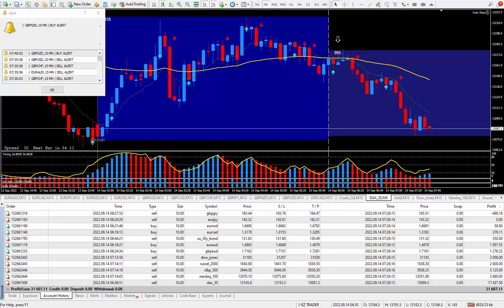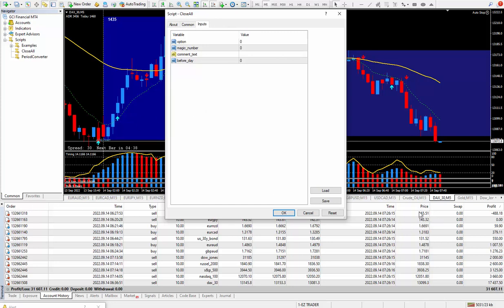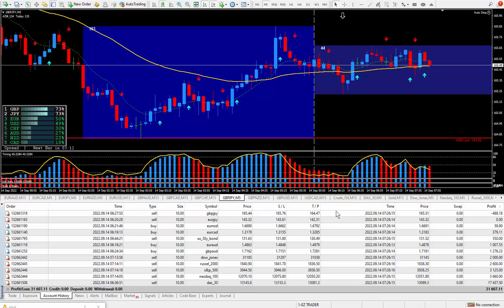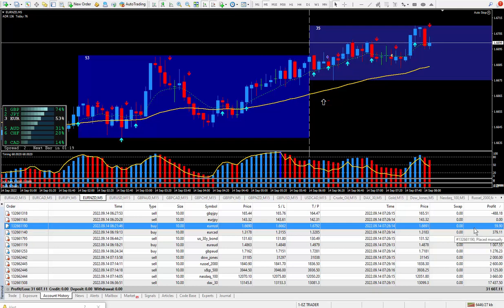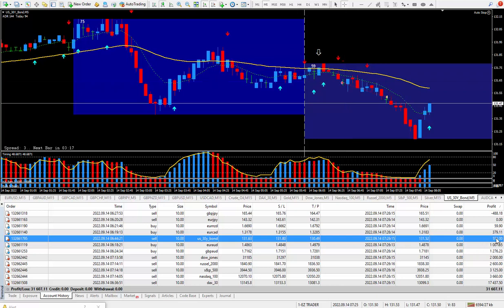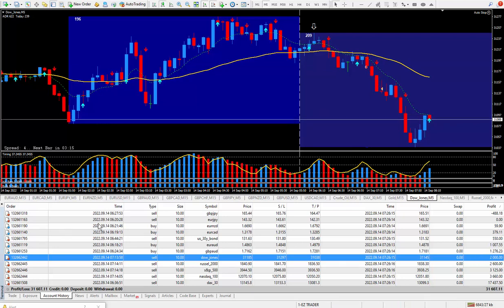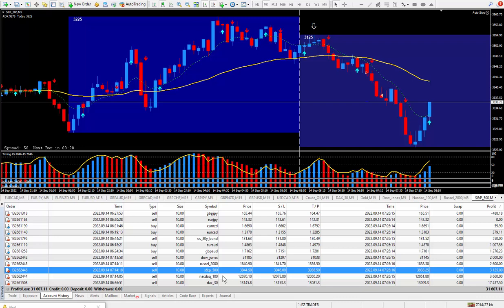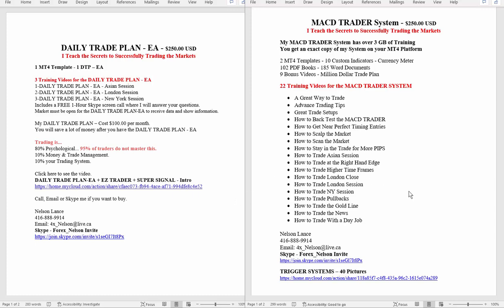Special Limited Time Offer